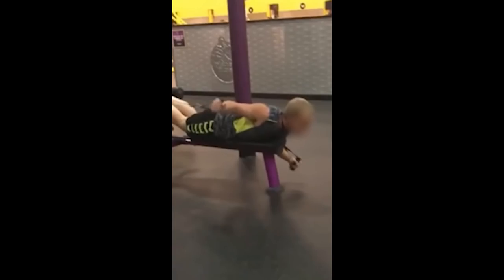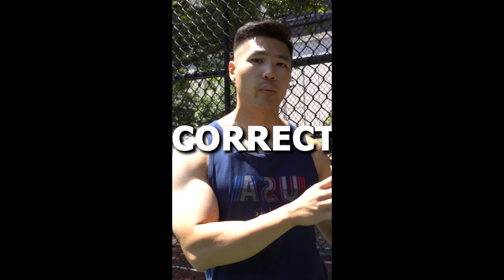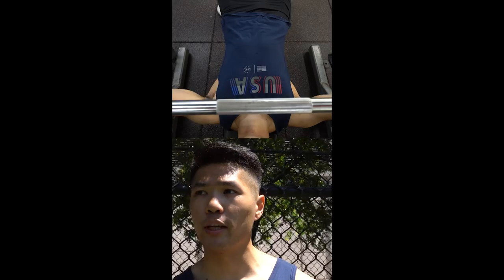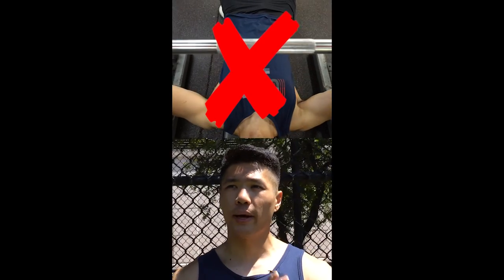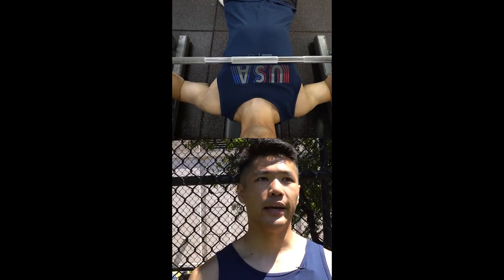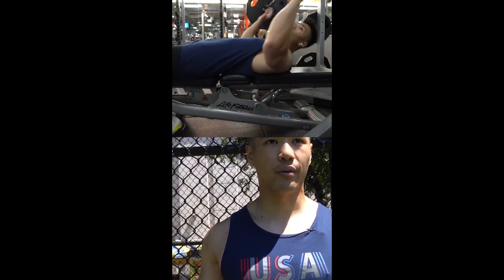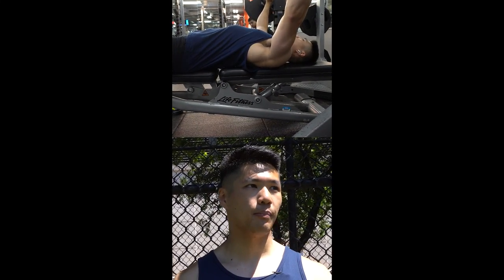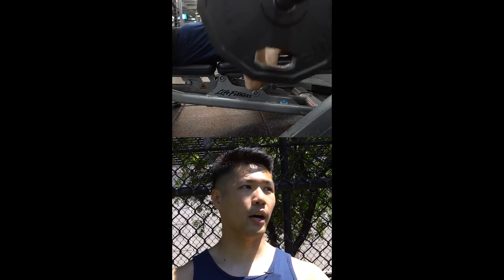GROW Your Bigger Chest in 60 SECONDS